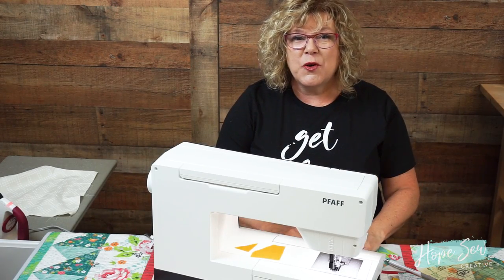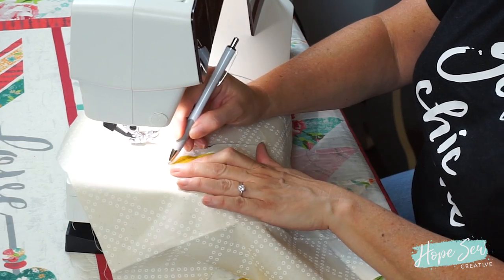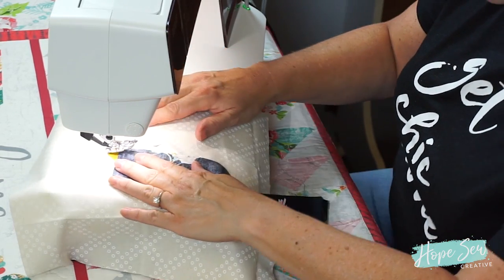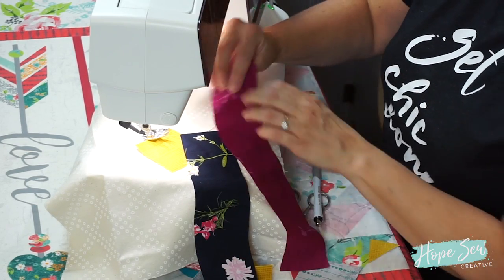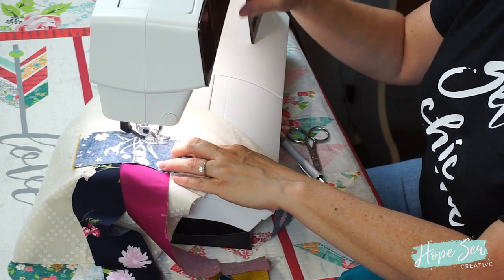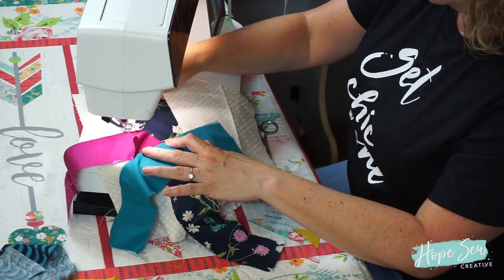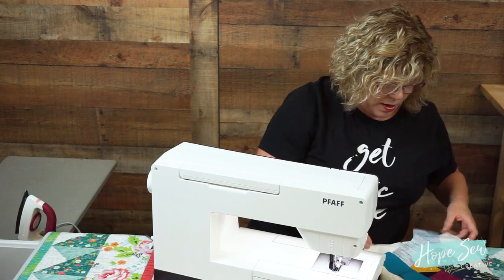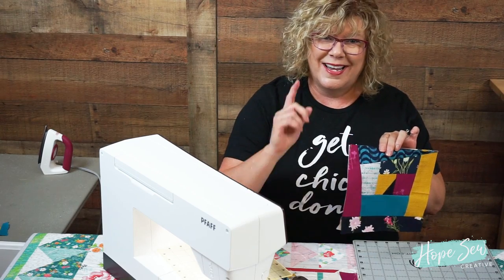How To Crazy Quilt with HopeYoder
It's Hope Yoder here and I would like to help guide you through two BASIC principals for flawless crazy quilting. It's all about line angles and the center 5-sided piece. Remember the movie "Buzz Lightyear"? What was his famous line? If you guessed, "To INFINITY and beyond" you are correct.